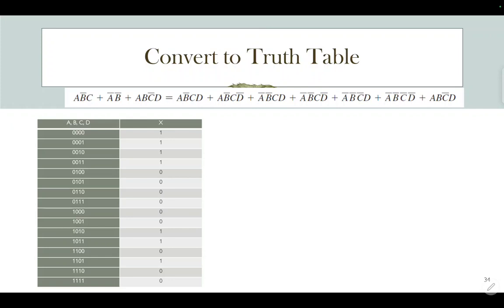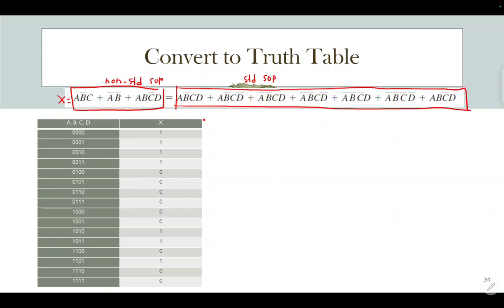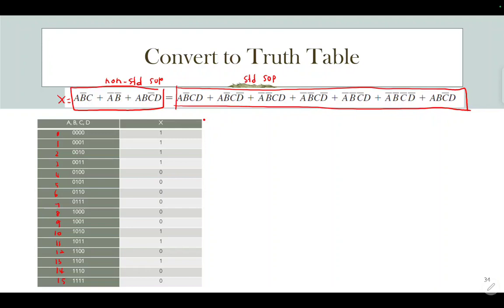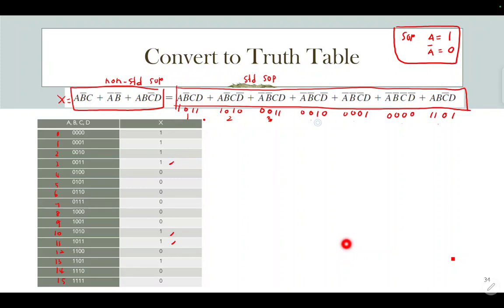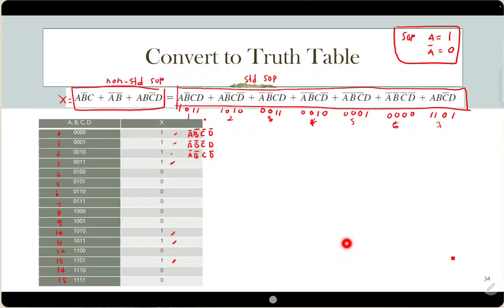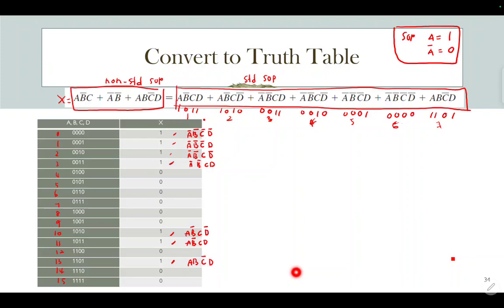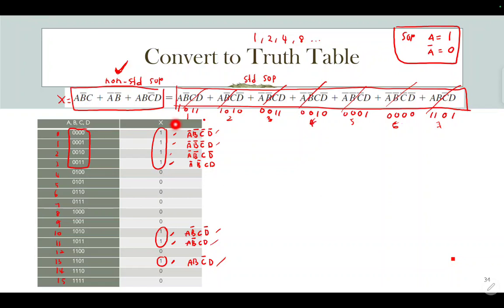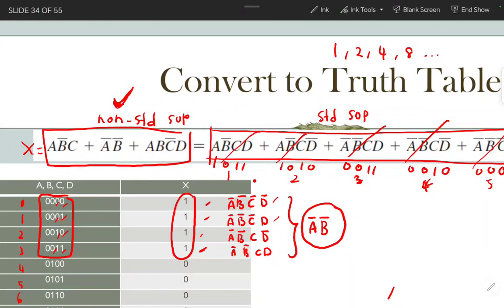Truth Table Example 1